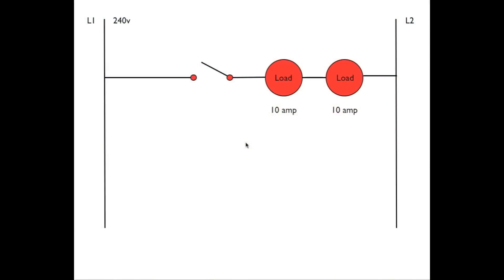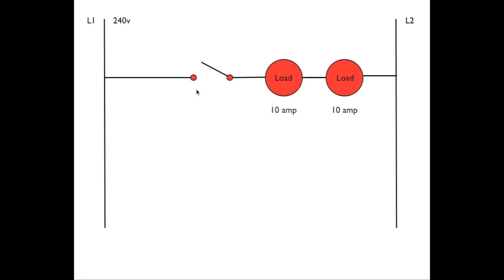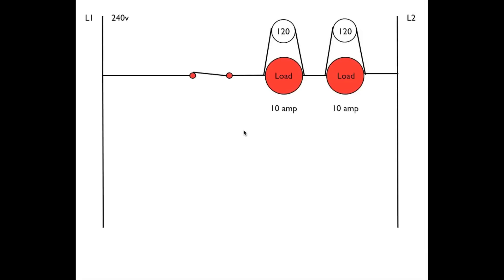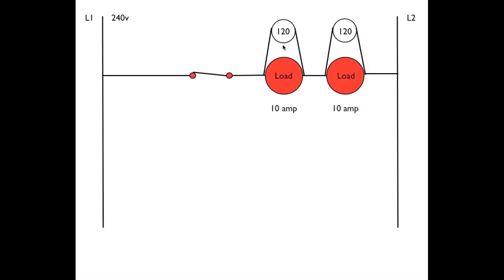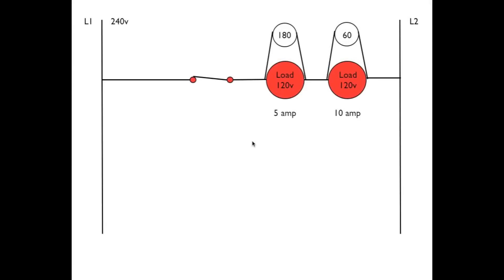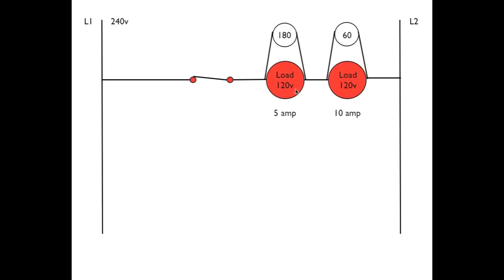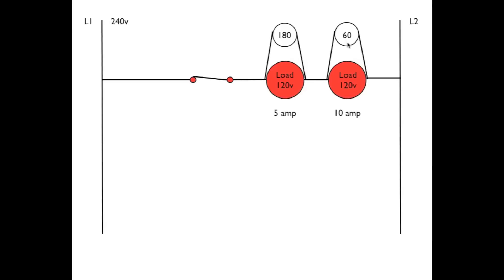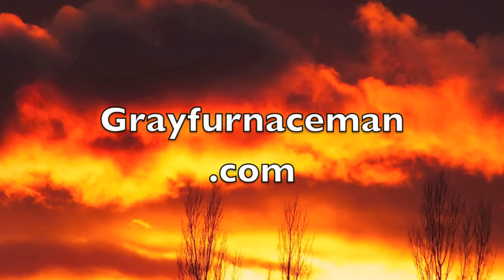Understanding the series load in electric circuits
This is a video that trys to explain how series loads work.  It is not as simple as you might think.   This video is part of the heating and cooling series of training videos made to accompany my websites to pass on what I have learned in many years of service and repair. If you have suggestions or comments they are welcome.